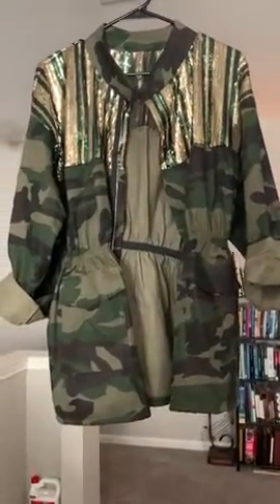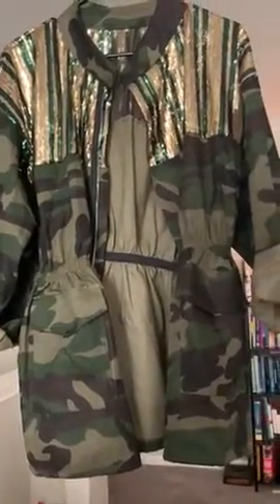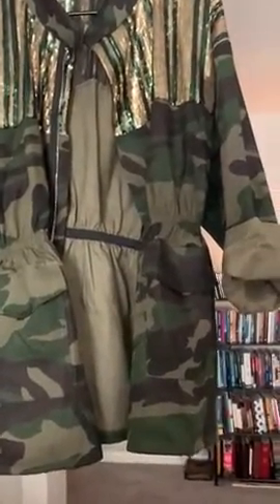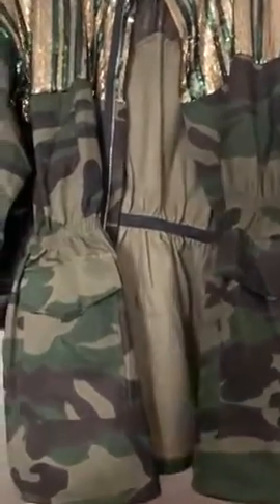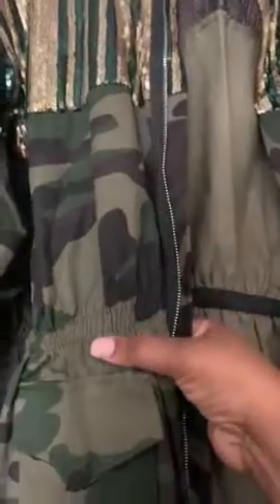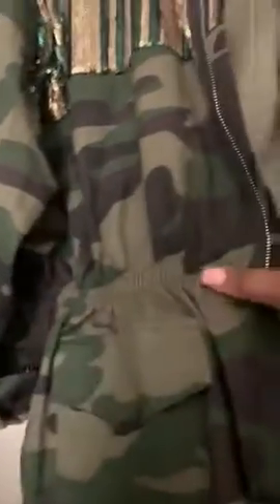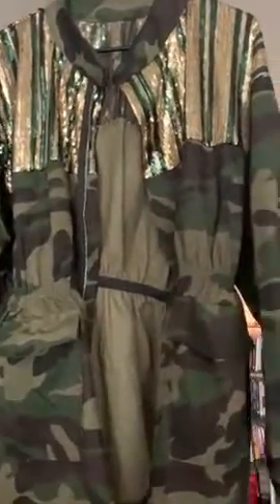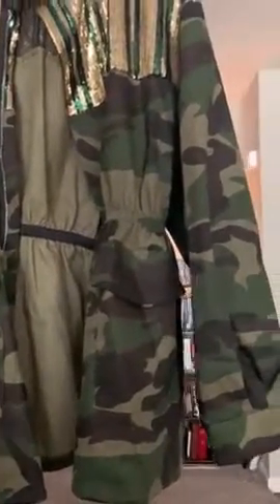Women's Lightweight Long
Imported
Zipper closure
✔Ladies long sleeve slim coat casual sequins stitching camouflage jeans jacket Spring Autumn streetwear outwear
✔ Material: Cotton Blend, Polyester&Spandex, Warmth, soft and comfy to wear
✔ Design: Classic Camouflage Denim Jacket with Stitching Sequin, Make You Dazzling and Fashion
✔ Perfect for casual and party wear. It could be worn for daily, nightclub, evening, party, office, beach and vocation
✔ Size: Please carefully check the SIZE CHART in the Product Description

thin long sleeve shirts for summer
duluth no yank long sleeve
women's long sleeve scoop neck t shirts
duluth trading women's henley
womens tall henley
duluth long sleeve t shirts
anvil women's long sleeve
anvil long sleeve shirts
featherweight long sleeve tee
lat long sleeve tee
anvil 399
comfort colors 3014
gildan 64400l
bella canvas 6500
lands end striped turtleneck
lightweight turtleneck mens
supima cotton turtlenecks
stand up turtleneck
thin turtlenecks for layering
lands end women's shaped supima turtleneck
scoop neck long sleeve mens
deep scoop neck tee women's
women's long sleeve fitted t shirts
lands end layering tee
cotton scoop neck tee
women's short sleeve scoop neck tee